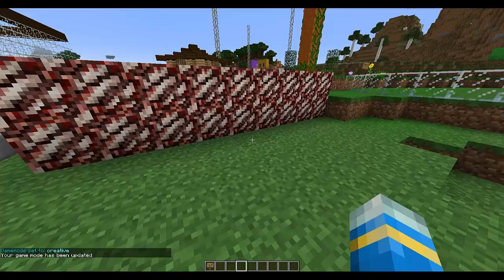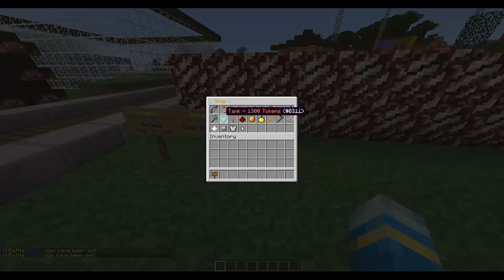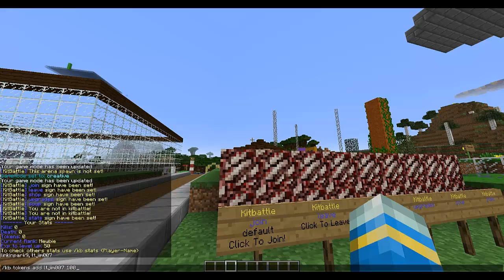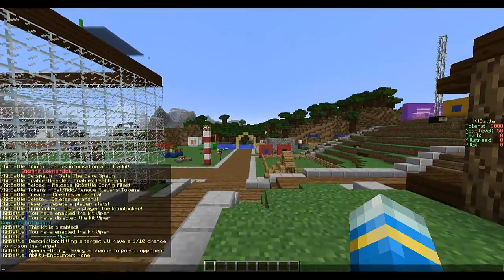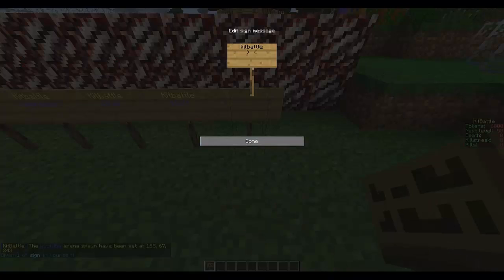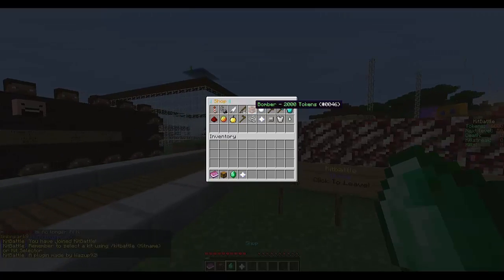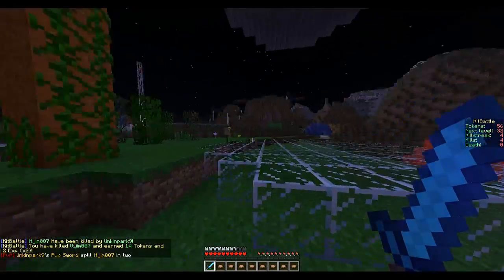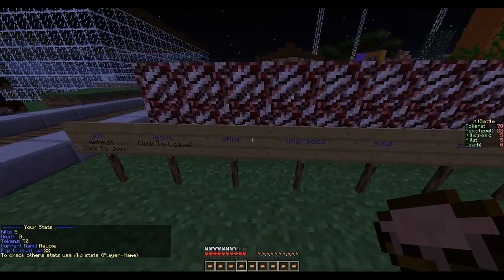Minecraft Bukkit Plugin - Kit Battle - Tutorial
▬▬▬▬▬▬▬▬▬▬▬▬▬   Info  ▬▬▬▬▬▬▬▬▬▬▬▬▬▬
Add me on Skype: LtJim007